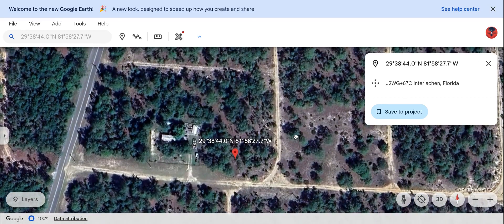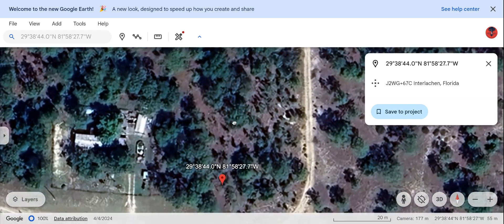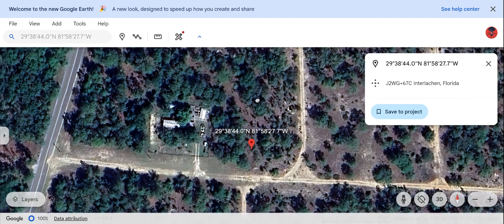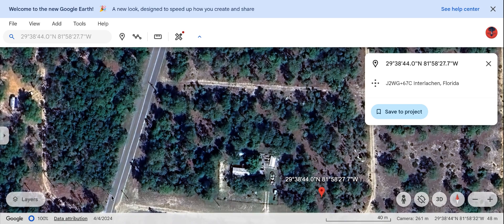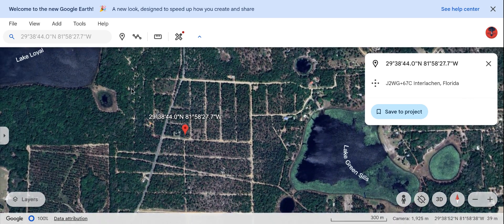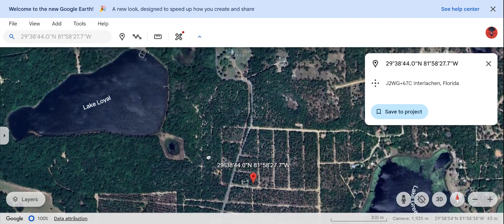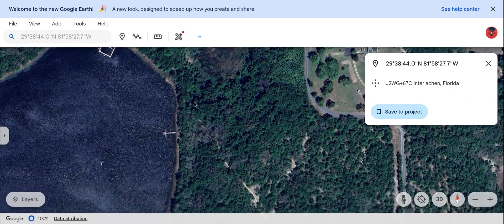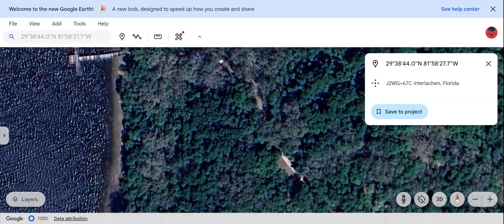0.64 acres of vacant land for sale in Hawthorne, FL-Putnam County (0070 thru 0440)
6 total adjoining parcels totaling 0.64 acres in Hawthorne, FL.